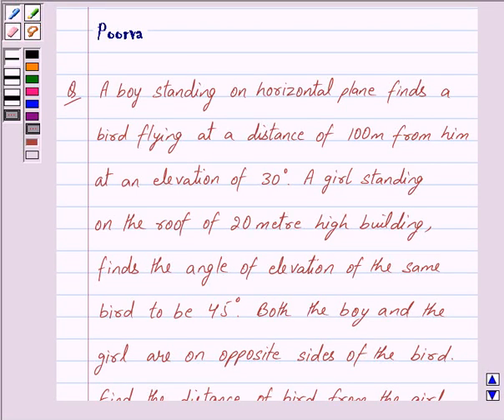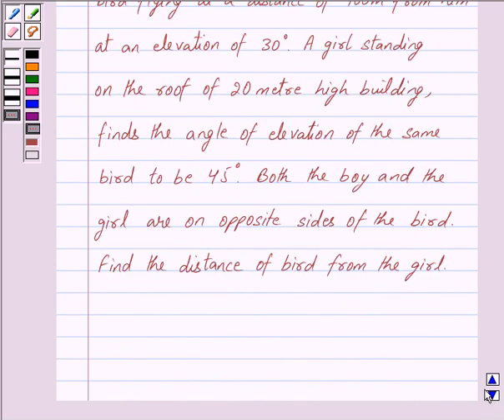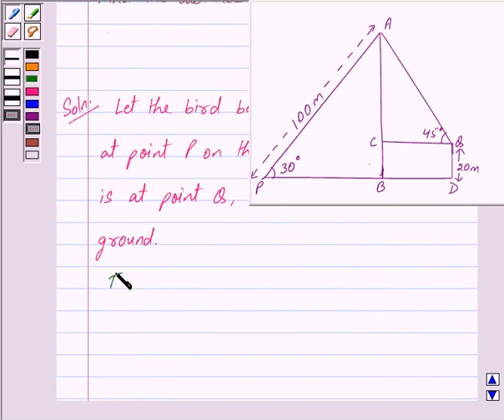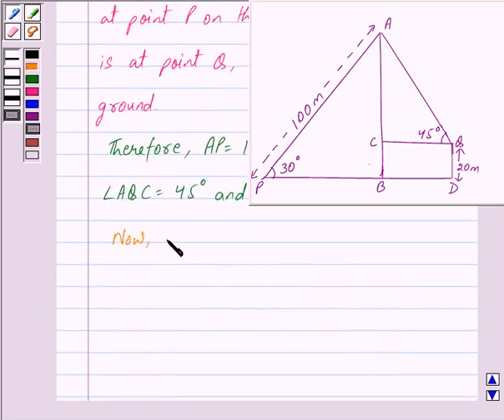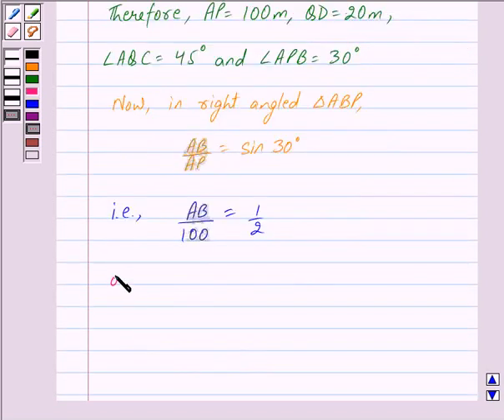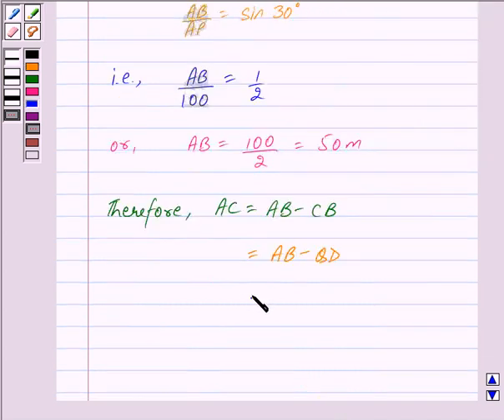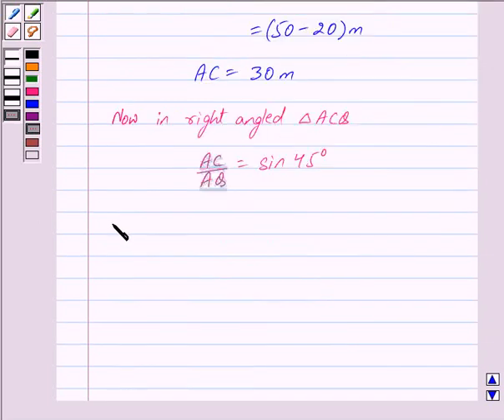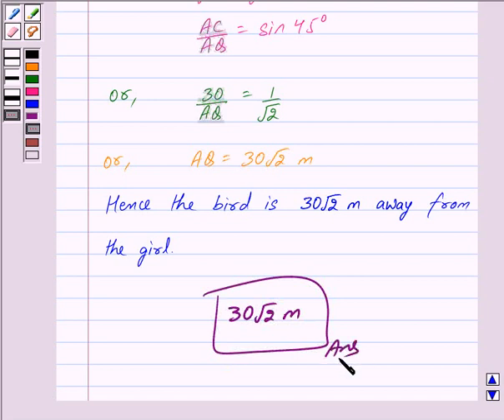Maths X CBSE C 2007 1 24